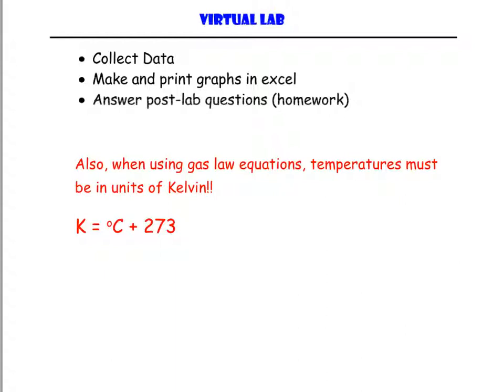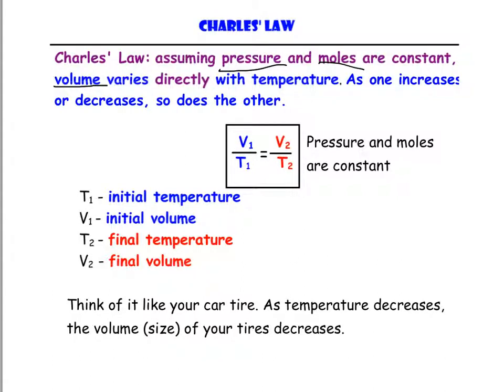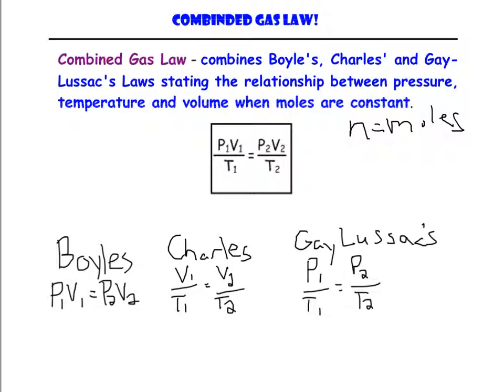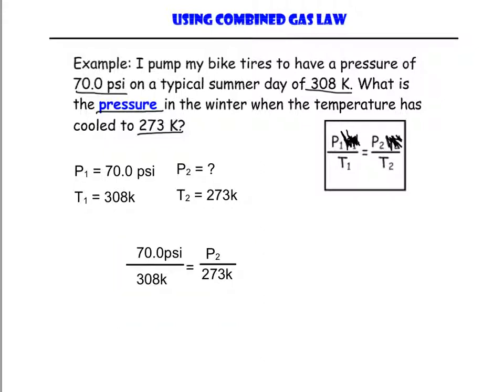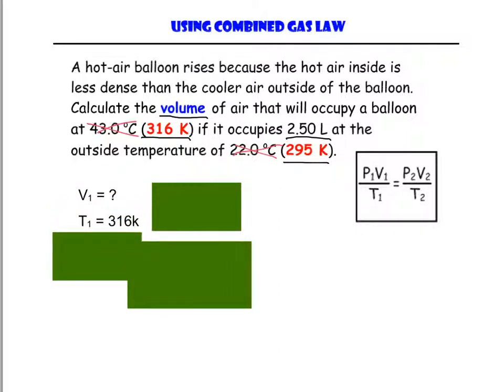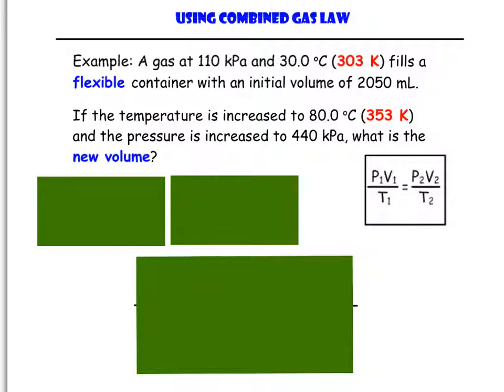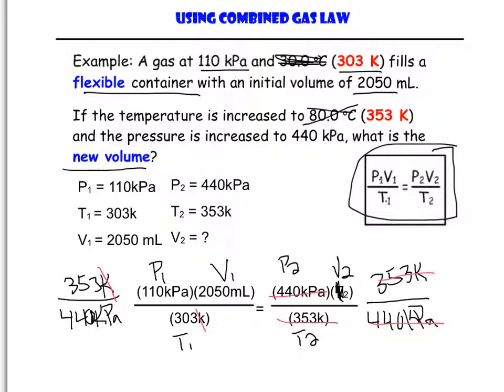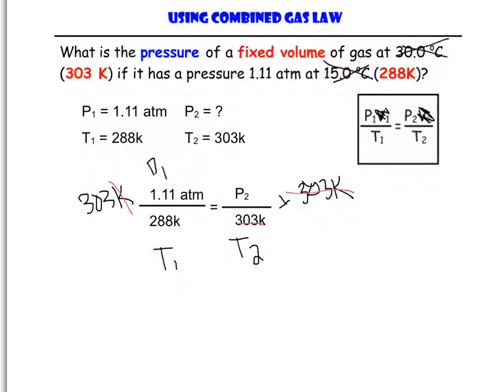General Chemistry Gas Laws Notes Video Lesson